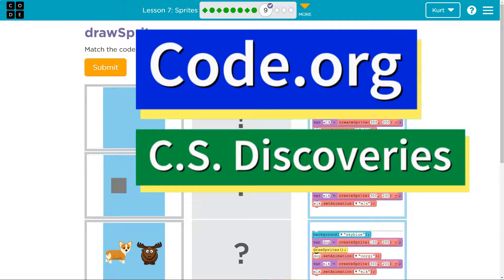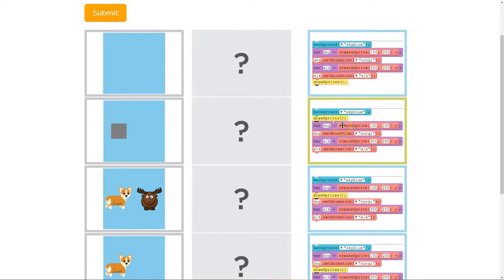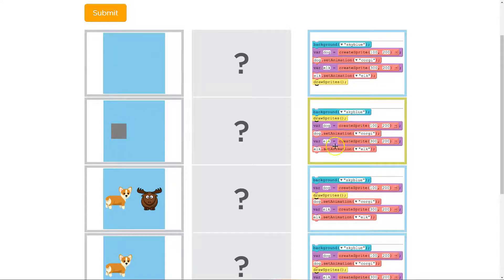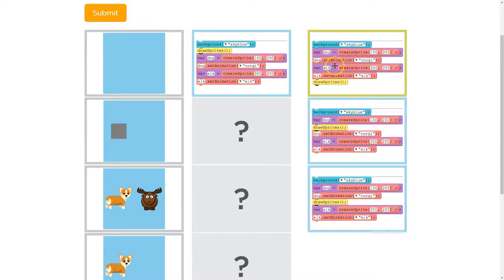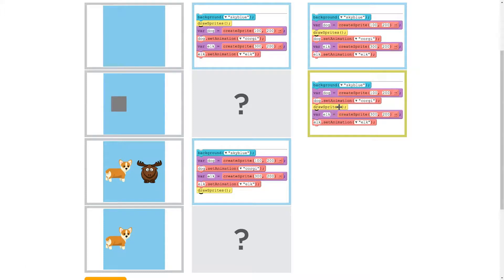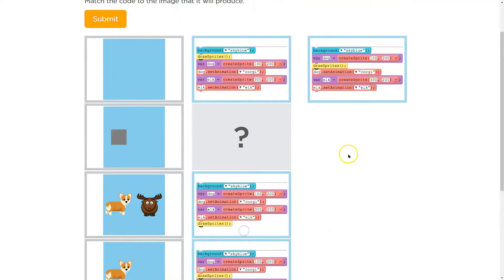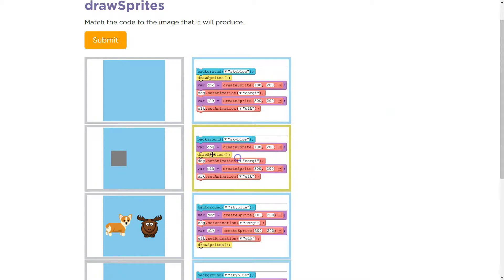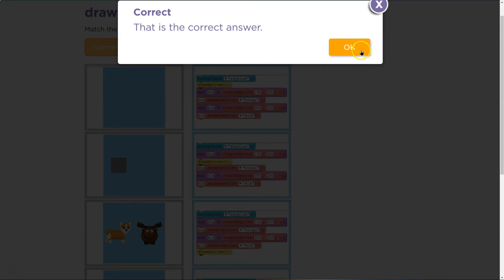Code.org Lesson 8.8 Sprites | Tutorial with Answers | Unit 3 C.S. Discoveries